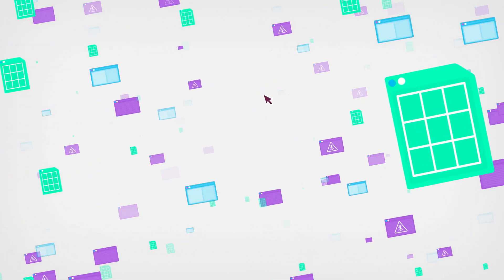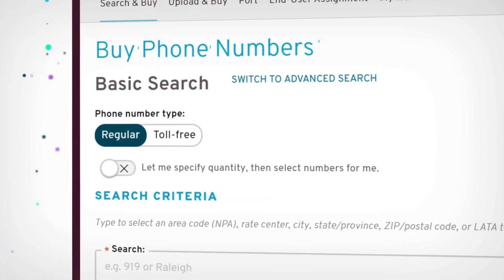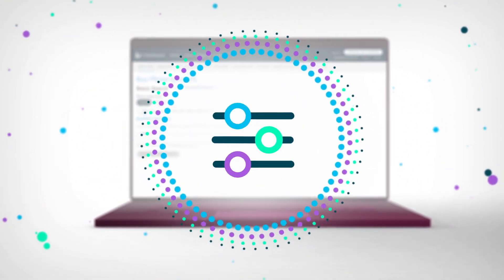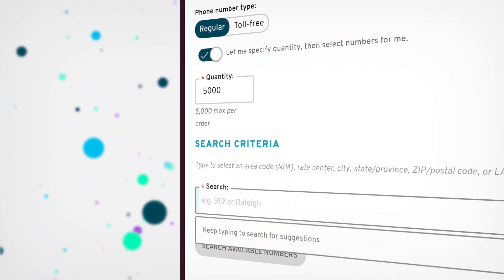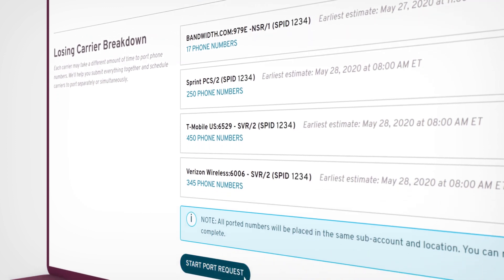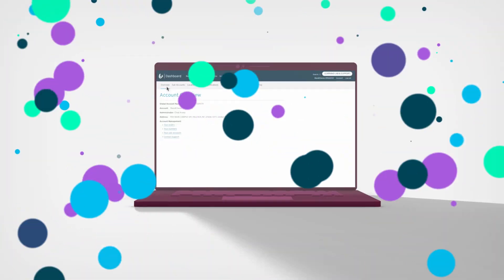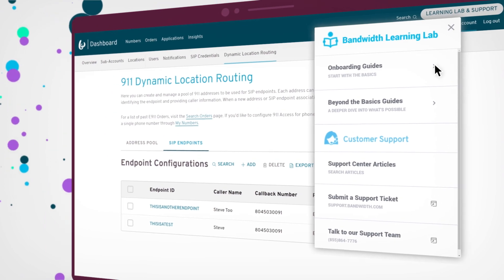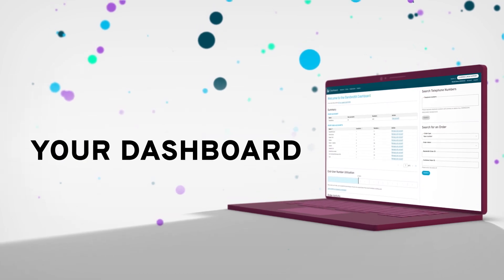Welcome to the Bandwidth Dashboard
The Bandwidth Dashboard is the most intuitive interface in the industry that allows you to manage phone number porting, phone number ordering, number provisioning, 911 location records, and call routing all from the same place. Request a demo today